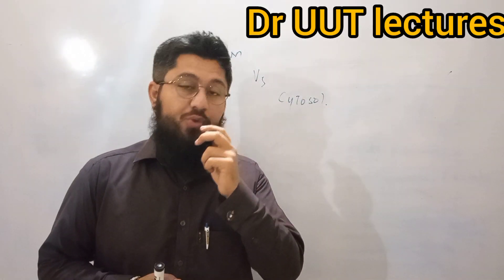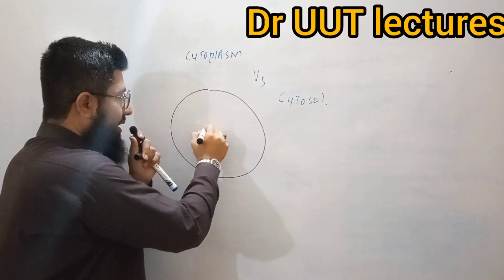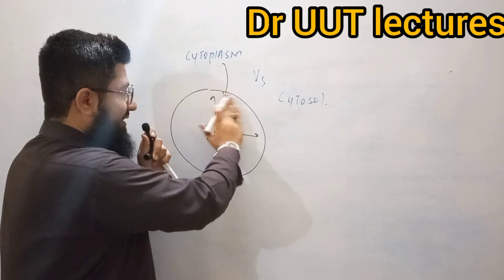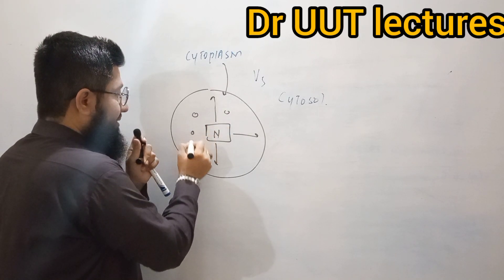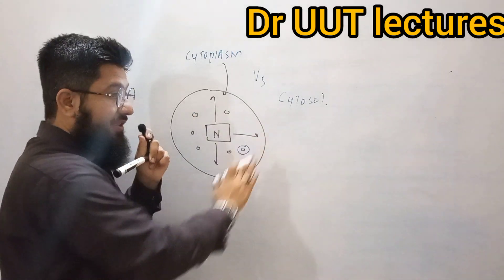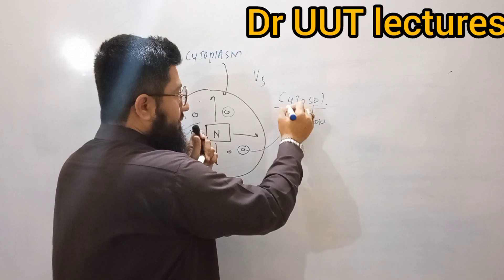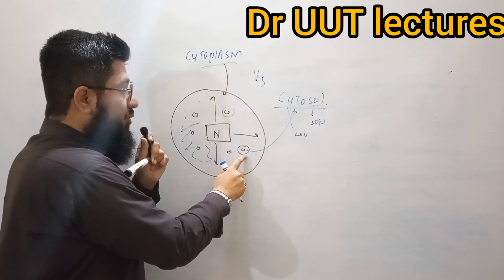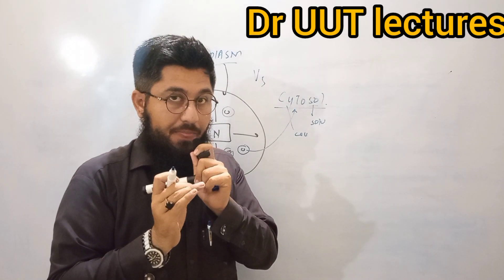cytoplasm and cytosol ( difference)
Cytoplasm vs Cytosol

Difference between cytoplasm and cytosol

Cytoplasm and cytosol are two important components of the cell, but they have different meanings and functions.

The cytoplasm is the entire contents of the cell between the plasma membrane and the nuclear envelope, including the organelles and the cytosol. It is a thick, gel-like substance that fills the cell and gives it shape. The cytoplasm plays a critical role in many cellular processes, such as protein synthesis, metabolism, and cell division.

Cytosol, on the other hand, refers to the liquid part of the cytoplasm that surrounds the organelles. It is a clear, colorless solution that contains water, ions, nutrients, and proteins. Cytosol is involved in many biochemical reactions, including glycolysis, the Krebs cycle, and protein synthesis.